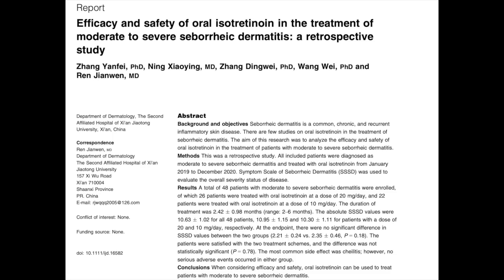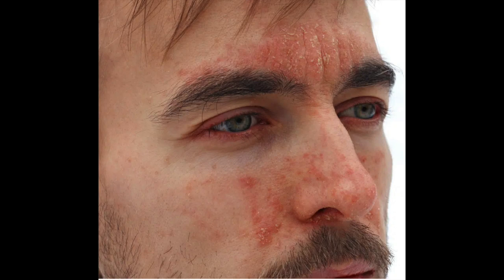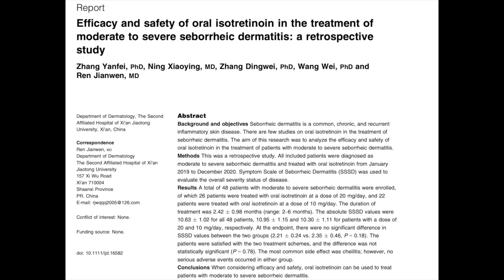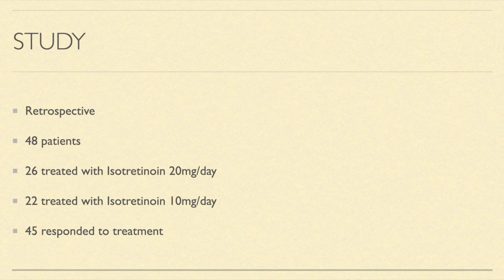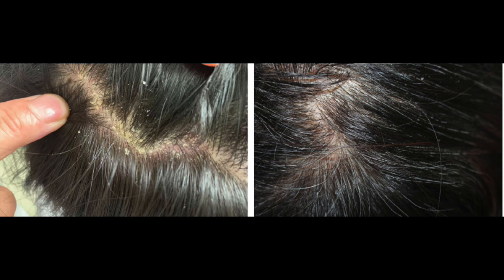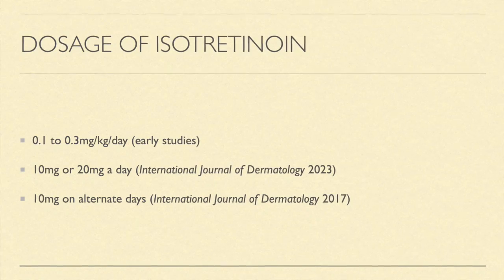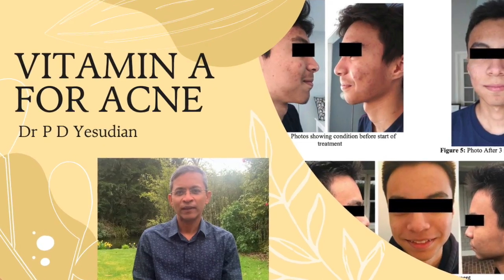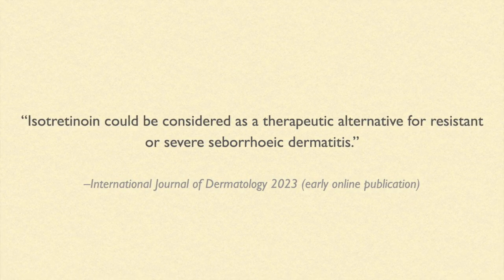Isotretinoin for seborrheic eczema | Dermatologist explains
Seborrhoeic dermatitis is a common skin condition that affects all ages. It occurs when the skin is greasy as the oiliness results in proliferation of a yeast called Malassezia, which plays an important role in the aetiology of seborrhoeic eczema. A variety of treatments have been used to treat it. However, it can be resistant to many therapies. Isotretinoin, a medication usually used for acne, may be a useful alternative. This video looks at the evidence behind the use of isotretinoin for seborrhoeic eczema.

Efficacy and safety of oral isotretinoin in the treatment of moderate to severe seborrheic dermatitis: a retrospective study. Zhang Yanfei, Ning Xiaoying, Zhang Dingwei, Wang Wei, and Ren Jianwen. International Journal of Dermatology 2023.

Low-dose oral isotretinoin for moderate to severe seborrhea and seborrheic dermatitis: a randomized comparative trial. Cristhine de Souza Leao Kamamoto, Adriana Sanudo, Karime M. Hassun, and Edileia Bagatin. International Journal of Dermatology 2017, 56, 80–85.